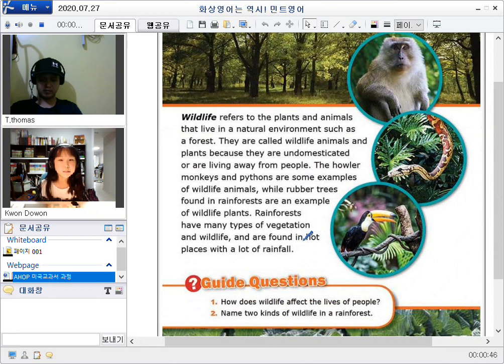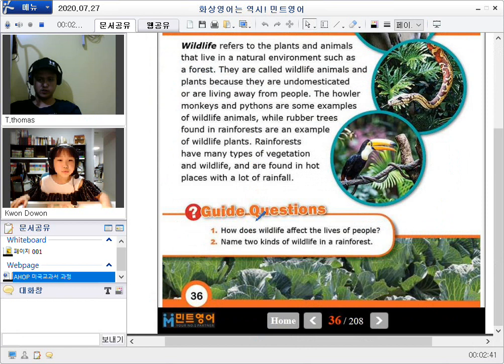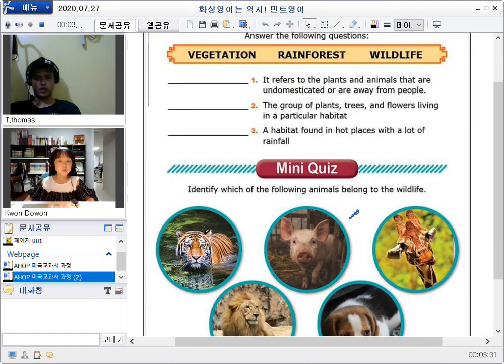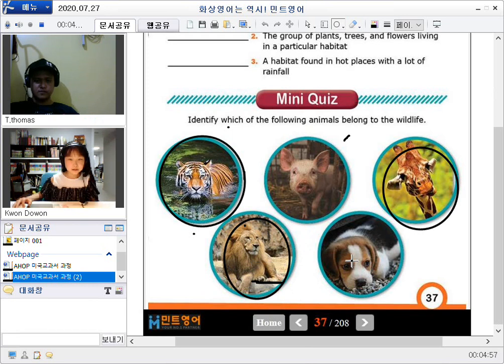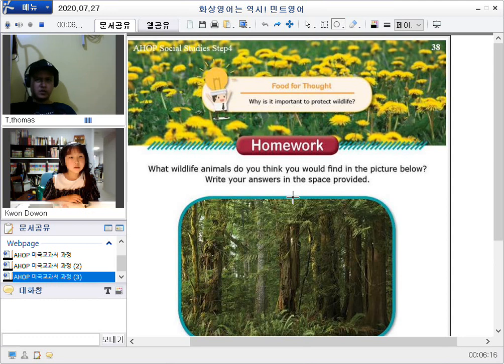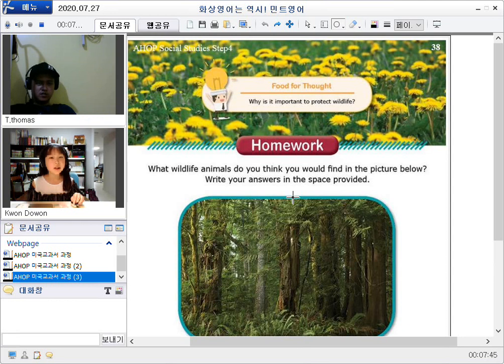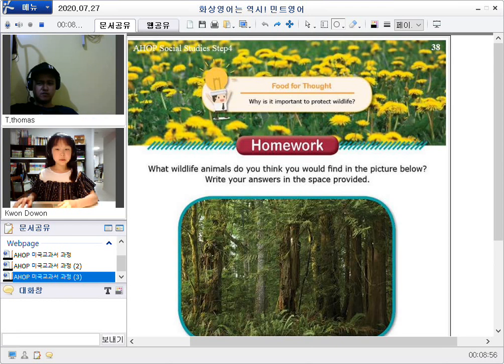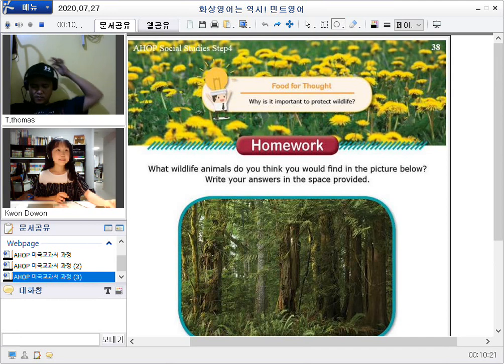초등화상영어는 즐겁게 공부하고, 효과 확실한 민트영어로!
(이 영상은  리뷰어의 의사가 존중되어 어떠한 제약 없이 솔직하게 제작되었으며, 민트영어의 포인트를 받을 수 있는 영상 이벤트에 참여할 목적으로 제작되었습니다.)